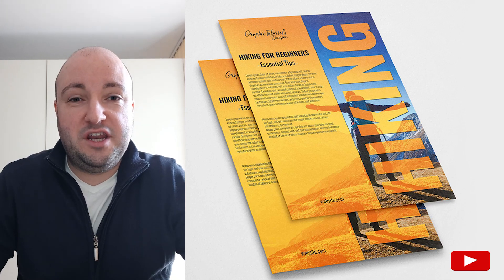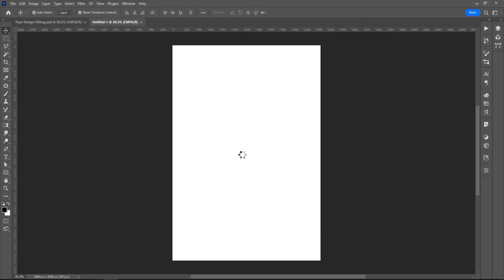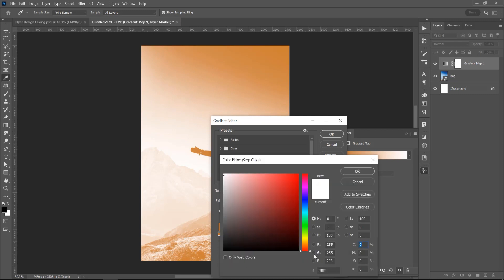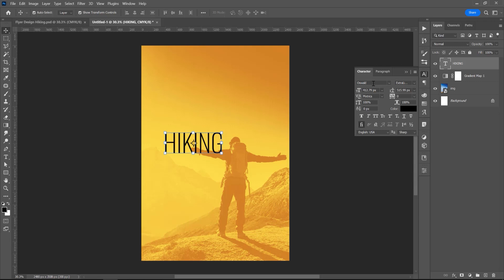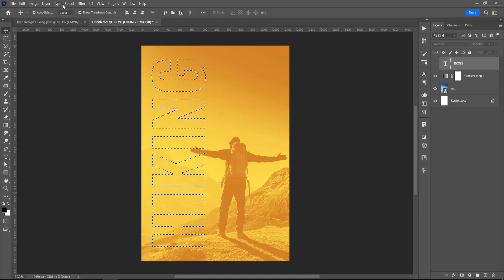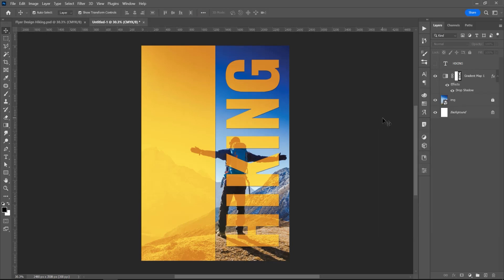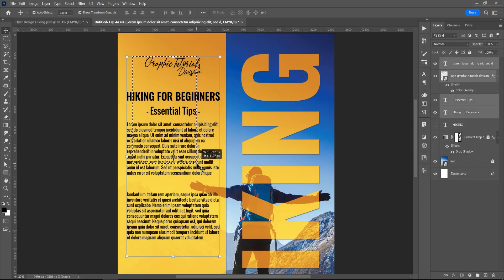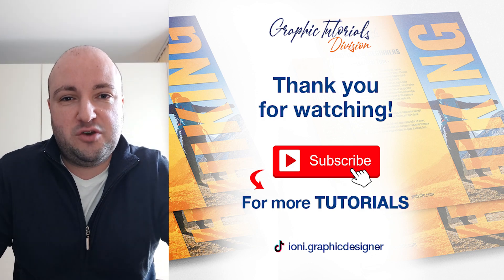Create Sport Flyer Design in Photoshop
In this tutorial I will show you how to create a sport flyer design in photoshop. Add an image in program, go to adjustments - gradient map, and select 2 colors, then select horizontal type type to create text, then press ctrl/cmd and click on the text to make selection, hide the text layer, and inverse the selection, and on the mask to the gradoent map, press alt+ delete, then in the left side place logo, title, and text box.